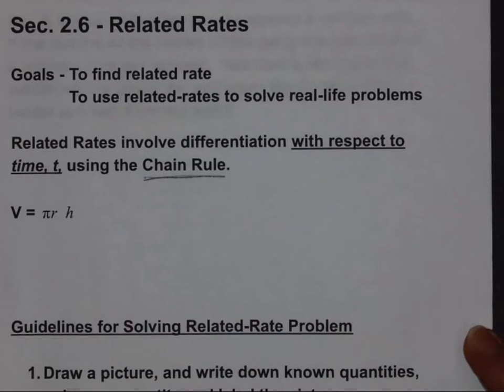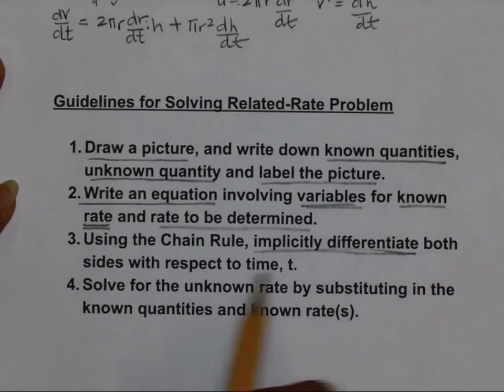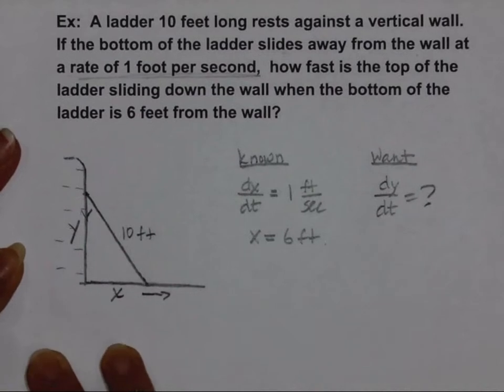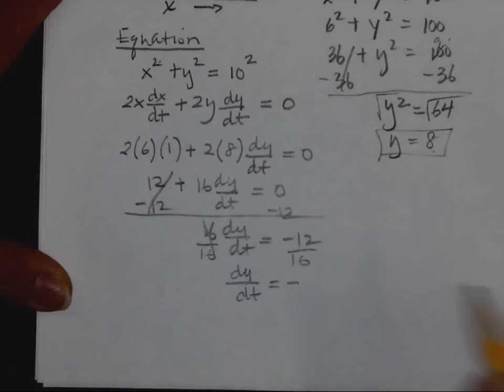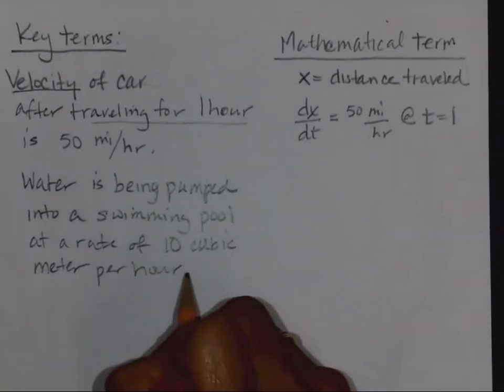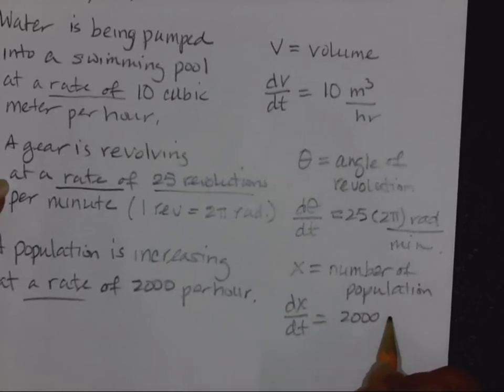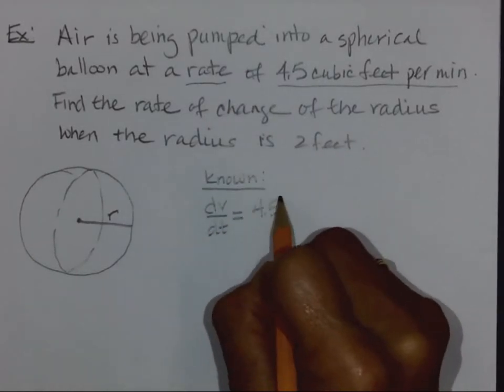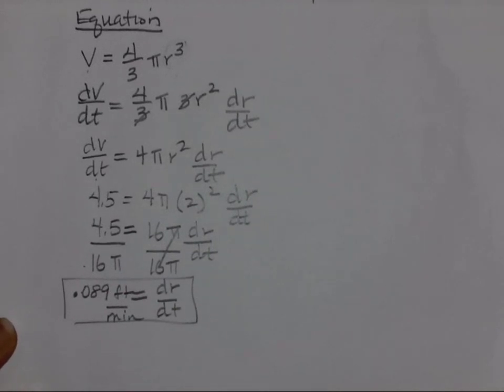2 6 Related Rates Lesson video0001